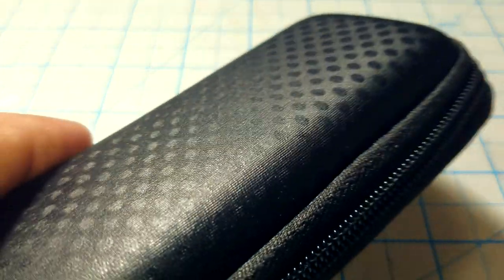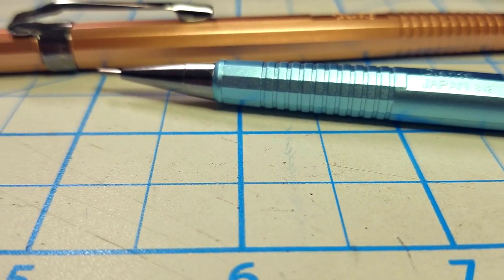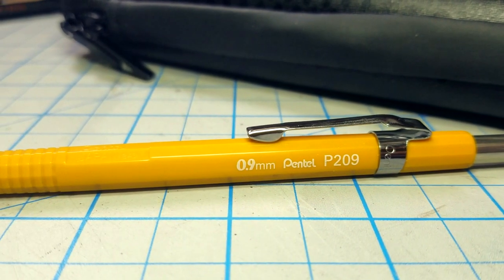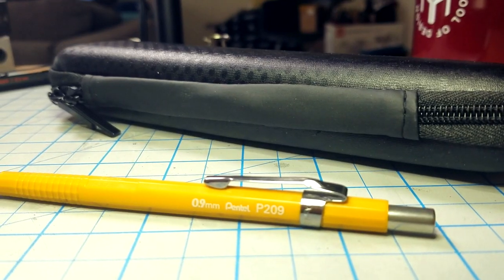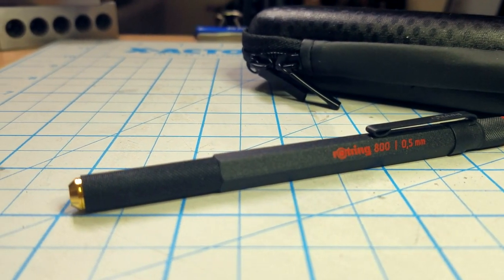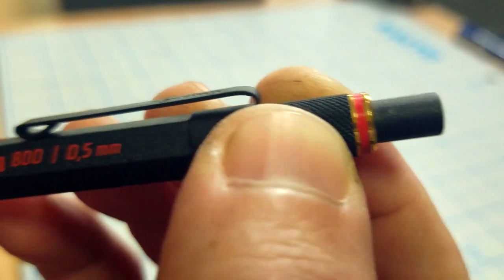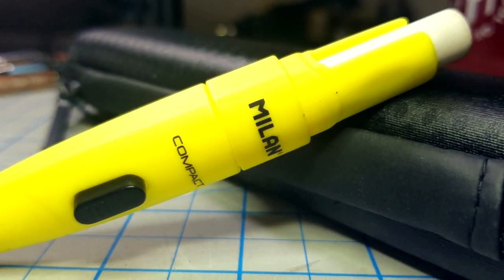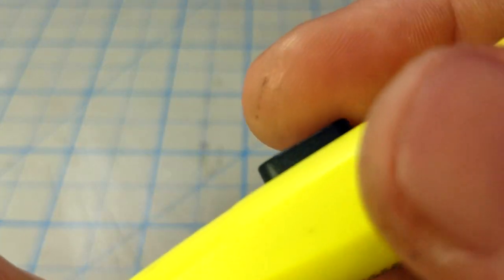▲ Mechanical Pencil Collection 2 // Update 2019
▲ My Mechanical Pencil Collection Update 2019. Just a quick review of some... **tries to make mechanical pencils cool by making up slang** Pentel Peteys and a Rottweiler Snub Nose.

...I'm sorry for being like this.

Main Camera
Overhead Camera
My First Camera
Monopod with Feet
Ball Joint Head
Overhead Camera Arm
Adjustable Clamp Arm
Go Pro Pivot Arm
Cutting Mat
LEGO Ruler
X-Acto Knife
1-2-3 Blocks
Mini Vice

Hi! I'm Billi Maddox and I'm gonna mess this up so that you don't have to!

You're watching Maker Maddox where I try to work on a tutorial / DIY / how to project every Thursday with a slight possibility at a silly video or vlog on some Tuesdays!

I mostly make stuff with a nerdy slant but they range from bookbinding to custom collectibles to prop building. I actually have a lot of mashup / custom repaint and upcycle projects as well as Lego MOC and cosplay stuff.

I have a tiny maker space so mostly do table top style projects where I work with paper, cardboard, plastics, resin, wood and silicone. In the future I'd love to learn more about making my own vinyl figures and enamel lapel pins. My workshop is small but mighty!

Thanks so much for subscribing and if you ever have any questions feel free to leave them in the comments as I try to get back to everyone with at least a "Thanks!" I'm very excited to connect with the maker community of youtube!